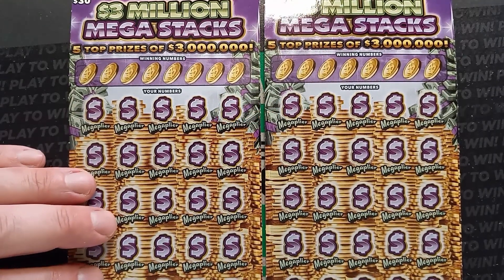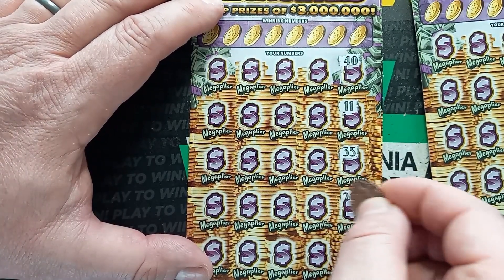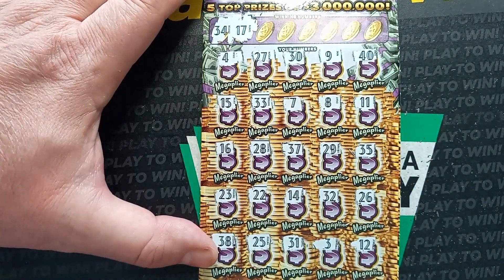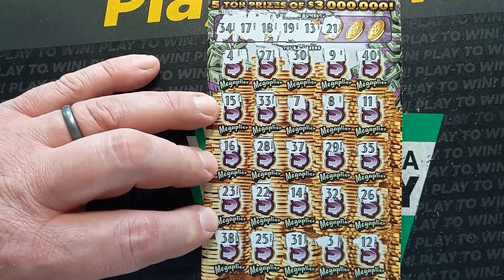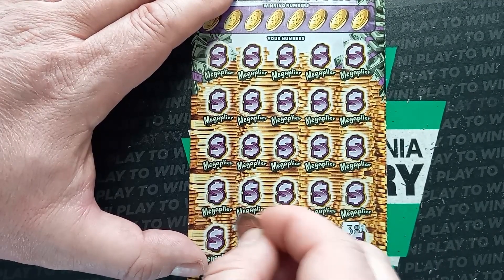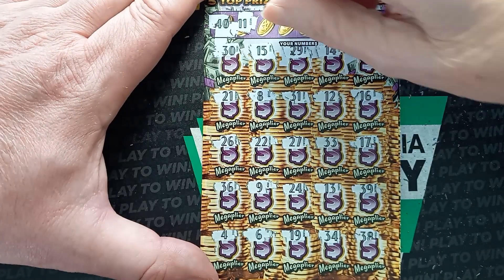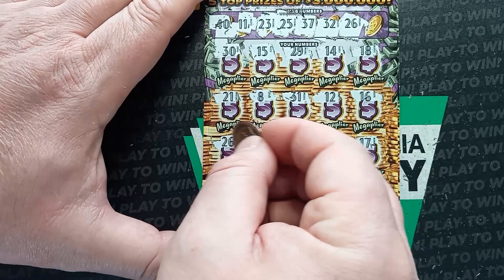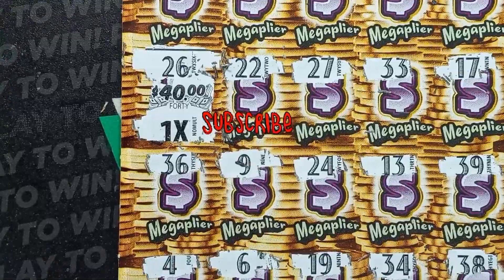PA Lottery MEGA STACKS 21&22🍀😎